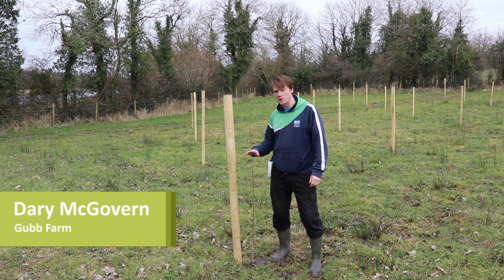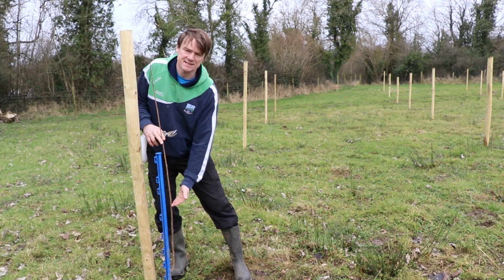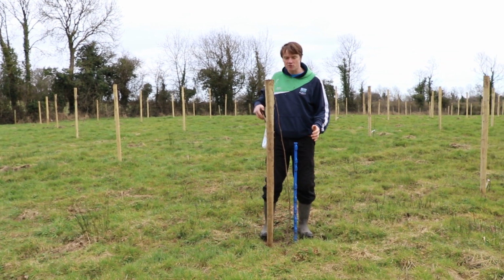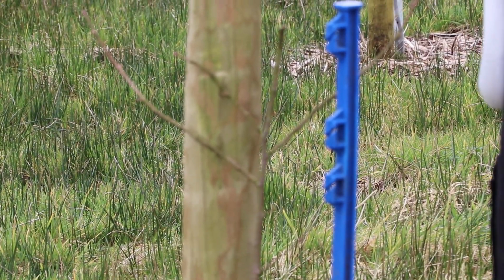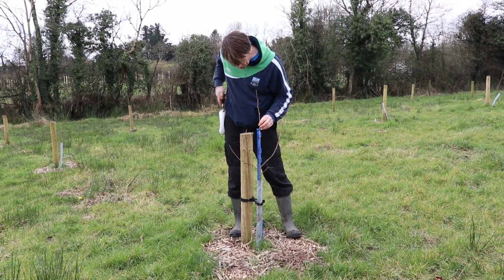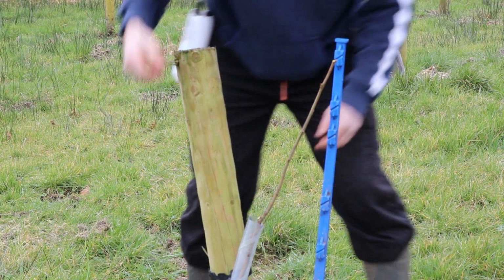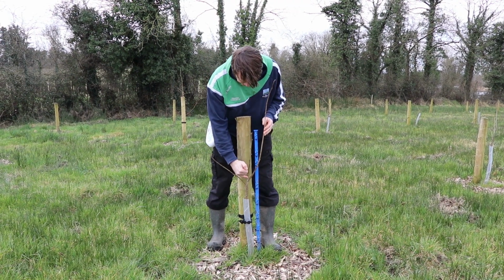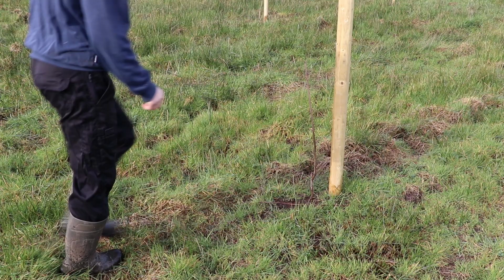Pruning & Training Young Hazelnut Trees | How I decided on Heading, Leader, Terminal & Thinning Cuts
Lessons learnt pruning young hazelnut trees to help establish the right tree scaffolding structure to bear nuts. The video includes many examples of pruning a selection of newly planted trees and trees planted one year ago. The objective is to encourage the trees to establish an open goblet framework to develop nut growth on.

If you are interested in regenerative farming; soil biology; farming equipment; the highs and lows of trying to establish an organic hazelnut farm, on an island in County Fermanagh in Northern Ireland - then hit that subscribe button.

55 Galloon Road, Gubb, Newtownbutler, Co. Fermanagh, Northern Ireland, BT92 8HS

Good luck!

-- Music Credit ---